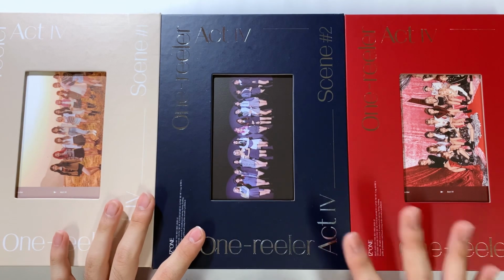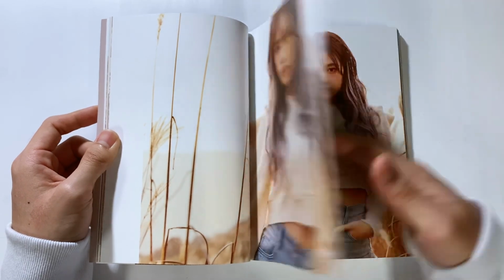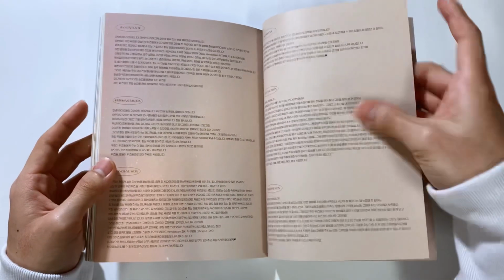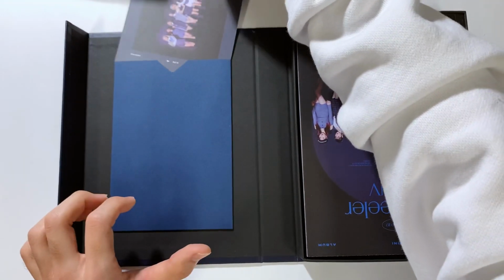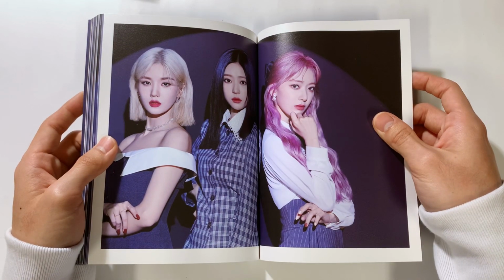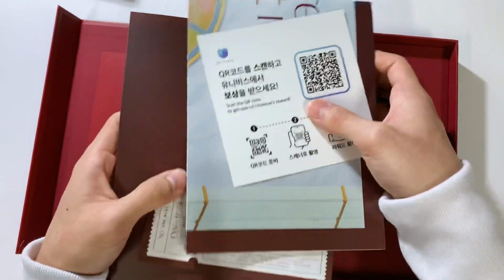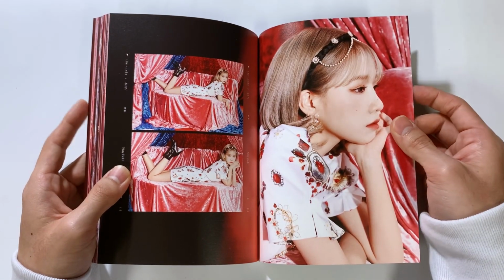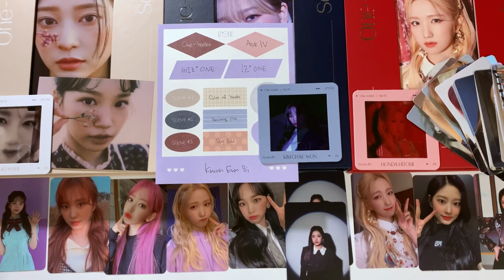unboxing iz*one ❝ ONE REELER / ACT IV ❞ ✰ scene #1, #2, #3 versions + preorder photocard set !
hello!

im a mess
thank you guys for watching and ill see yall in the next video~~~

➫ purchased from: ktown4u

➫ BUYEE: sign up using this link and get 2000 yen off your first order through ANY STORE!

kpop album photocard unboxing haul reaction izone iz*one panorama one reeler act iv all 3 versions scene 1 2 3 vlog